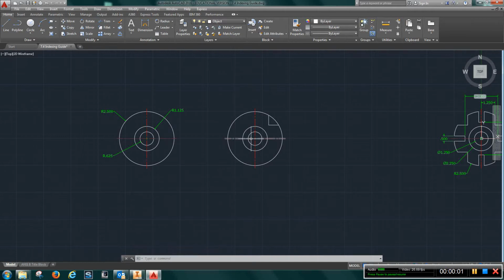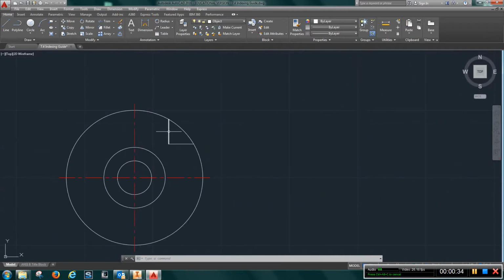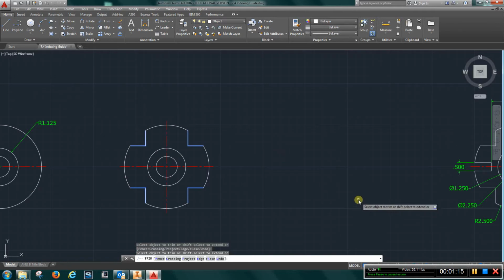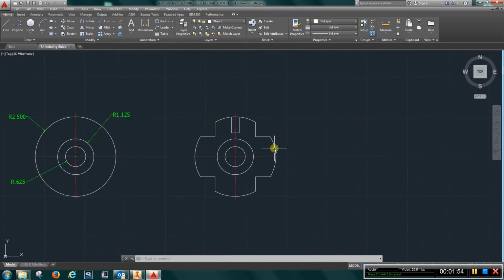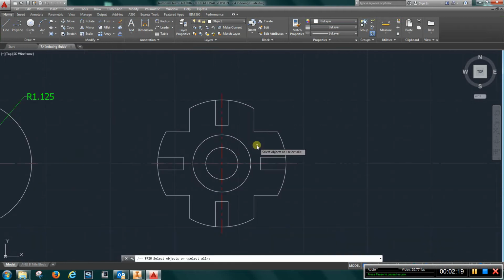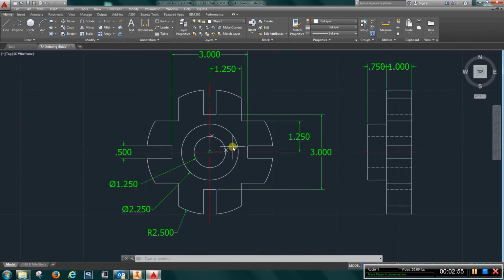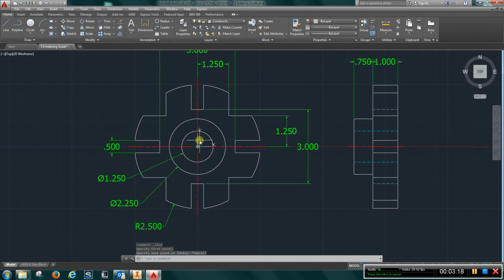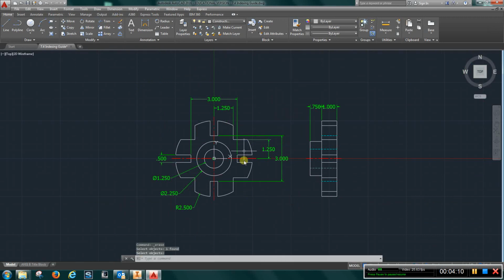Chapter 7 4